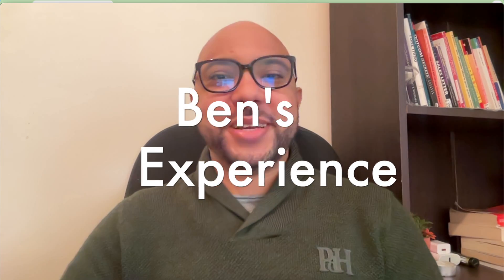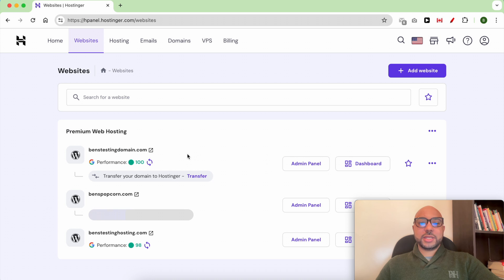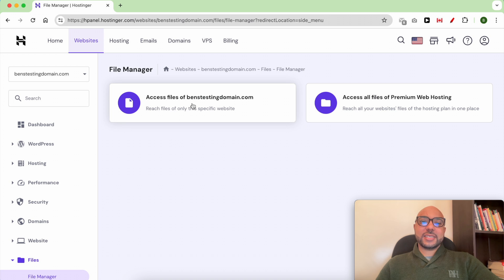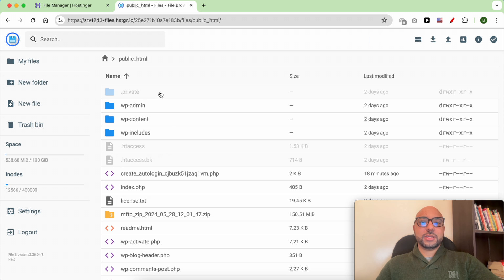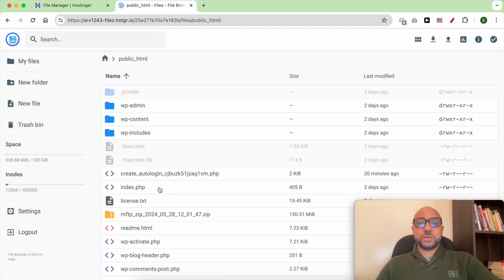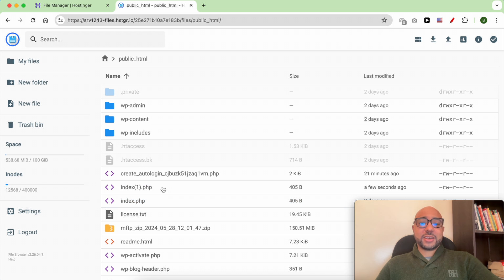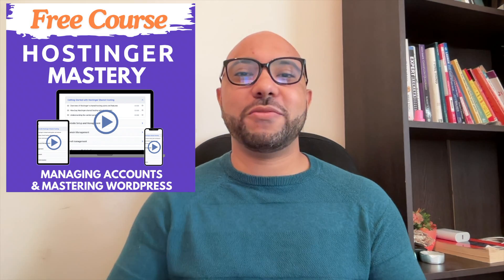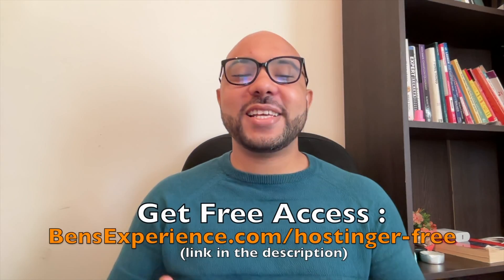How to Edit Code in Hostinger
In this video, we'll show you how to edit code in Hostinger. Whether you're a beginner or an experienced user, editing your website files in Hostinger is simple and efficient. Follow our step-by-step guide to navigate through your Hostinger dashboard and make code changes seamlessly.

To start, log into your Hostinger account and go to the "Websites" section. Click on "Dashboard" next to your site and then head to the "File Manager" from the left menu. Locate the public_html folder where your website files are stored. Before you make any changes, it's a good idea to create a backup by duplicating the file you want to edit. Right-click on the file, select "Copy," and then proceed to edit the original or the duplicated file by selecting "Edit."

Remember, how to edit code in Hostinger can be crucial for maintaining and customizing your website effectively. Don't hesitate to experiment but always keep backups to avoid losing important data.

Enhance your skills with our free online courses, where you will learn everything from Hostinger hosting and WordPress management to mastering the Hostinger website builder.